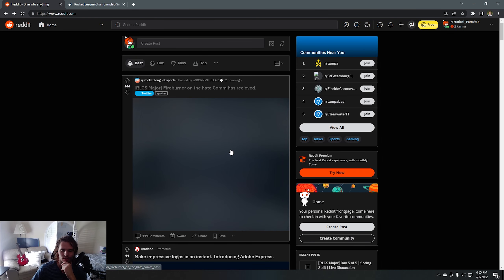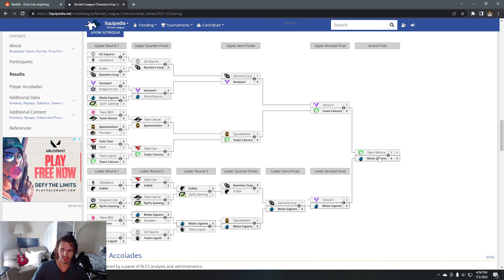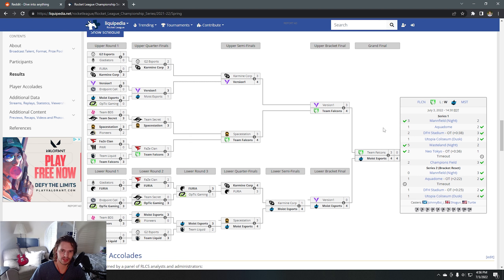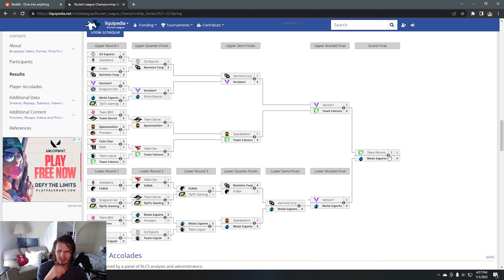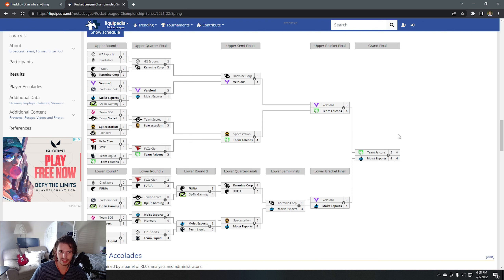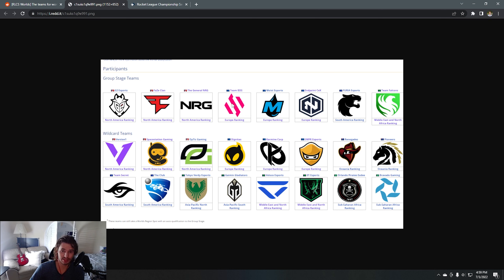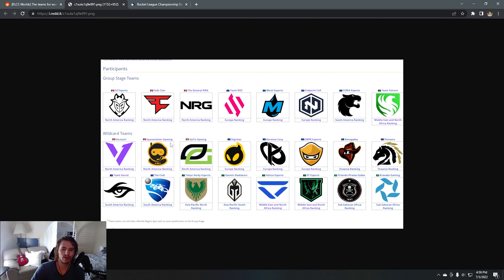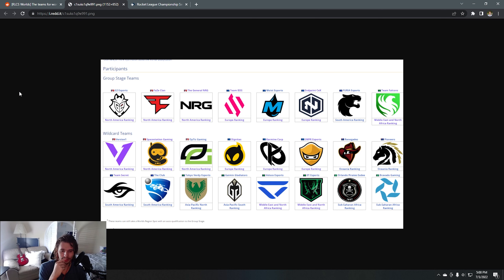How Moist Esports won the spring major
GGs, worlds is about to be insane!